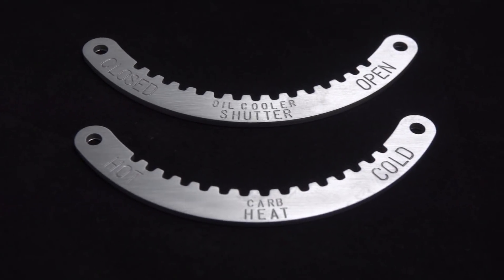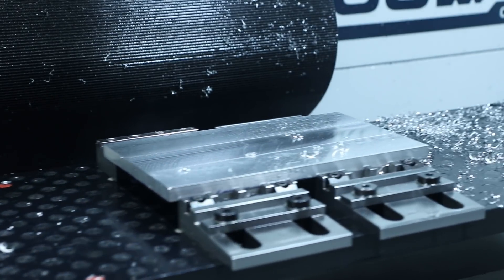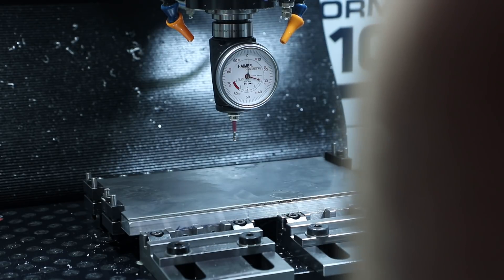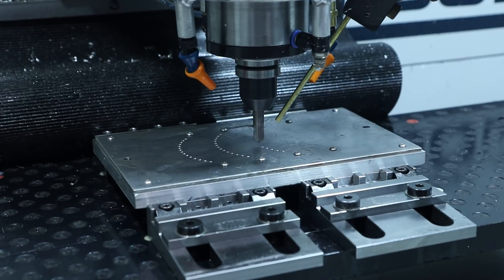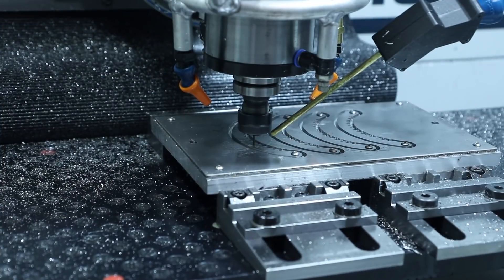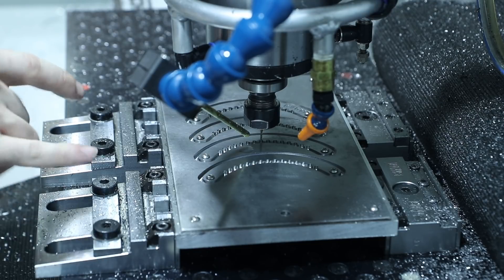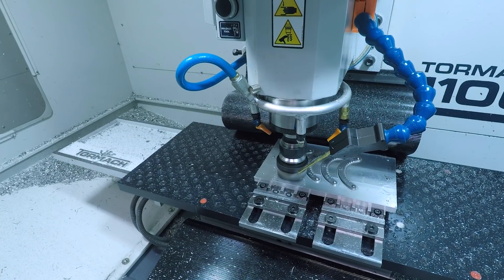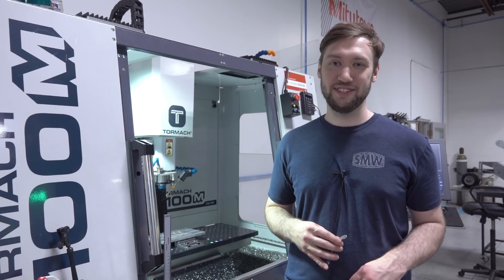Milling WWII Airplane Parts for Aviation History Museum | WW256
Let's CNC Vaultee BT-13 Heater Quadrant Parts! I started volunteering at MAPS Air Museum a few months ago and they needed new carburetor and oil cooler control ratchet pieces. The original pieces weren't in good shape and originals are hard to come by, so this is a perfect part to CNC! YES, I KNOW. it also qualifies as a part we could do on a laser but I chose to mill them instead. We'll walk through speeds & feeds while we machine the fixture and parts. We'll also cover some minor issues we had along the way.

Lakeshore Carbide
1/8 Stub Variable Flute End Mill for Steel